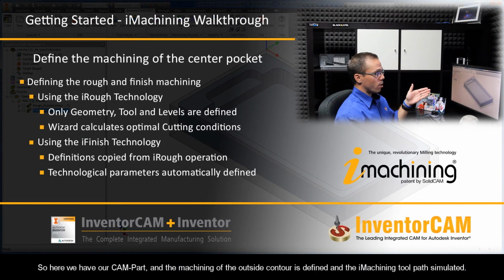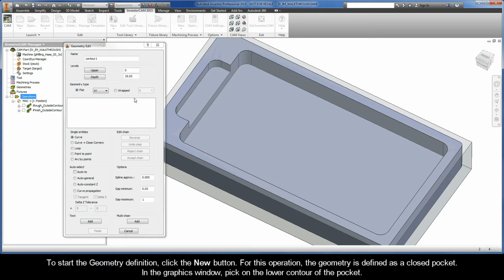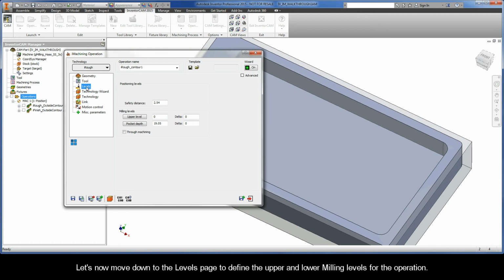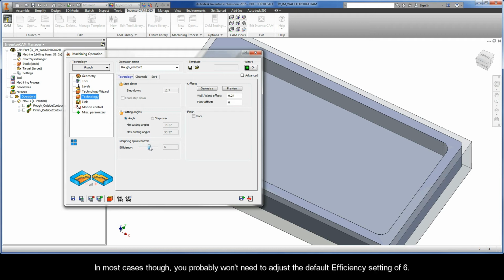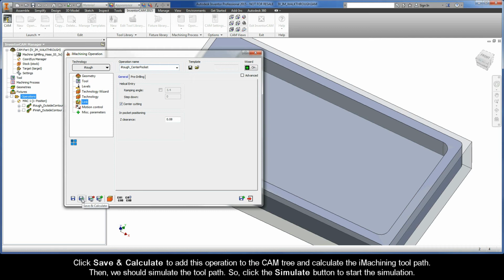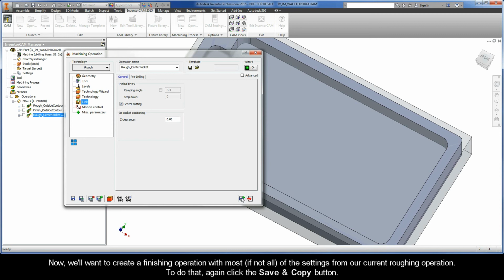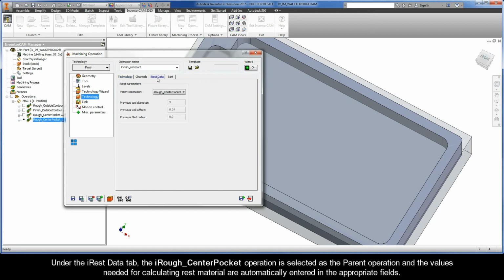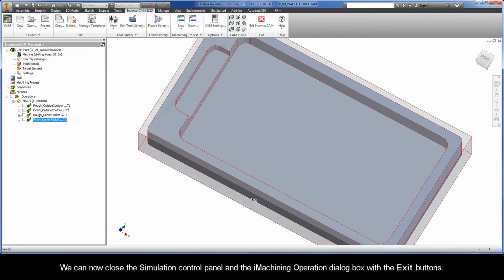InventorCAM iMachining Getting Started - Walkthrough: Define the machining of the center pocket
This is the third recording in Exercise #1 of a Getting Started Series called iMachining Walkthrough, where I'll show you how to quickly and easily program a simple part step by step using InventorCAM's iMachining technology. In this video, the machining of the center pocket is defined. For this example, the geometry is defined as a closed pocket. Only the Geometry, Tool and Levels definitions are required; the iMachining Technology Wizard automatically produces the optimal Cutting conditions. A copy of the roughing operation is made and the finishing is defined by simply choosing iFinish for the Technology type.